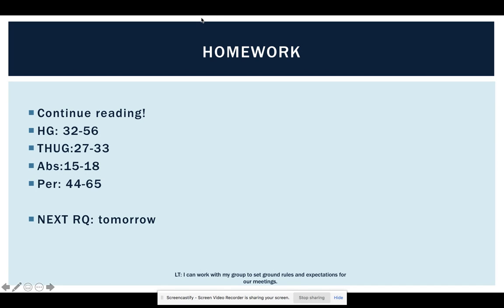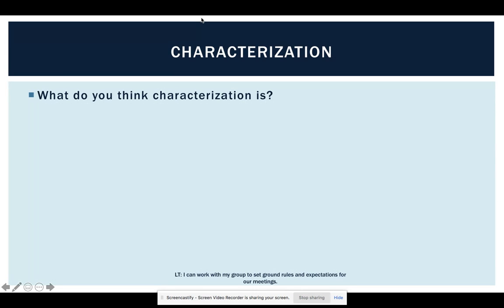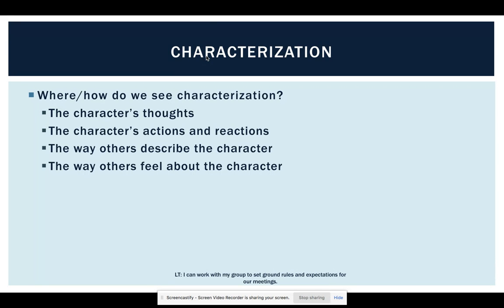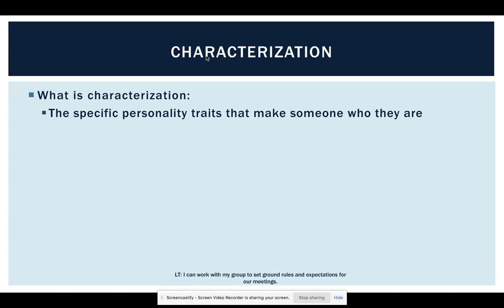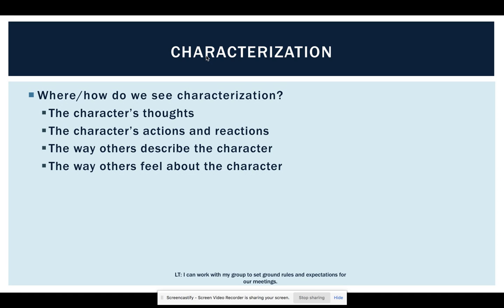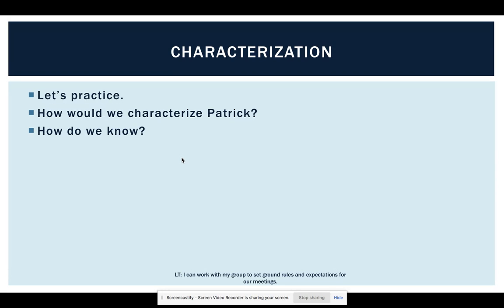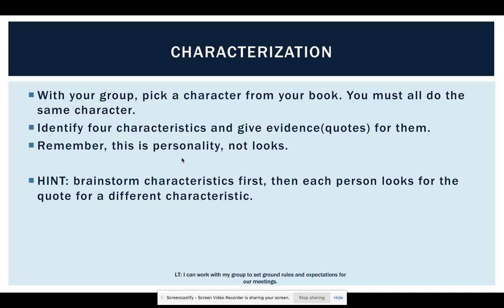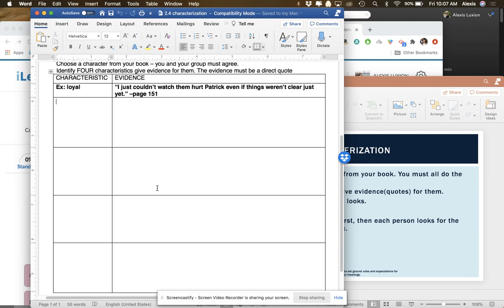9.2.4 how to